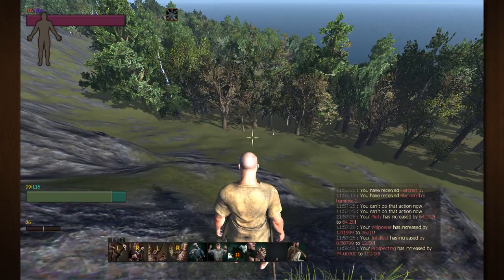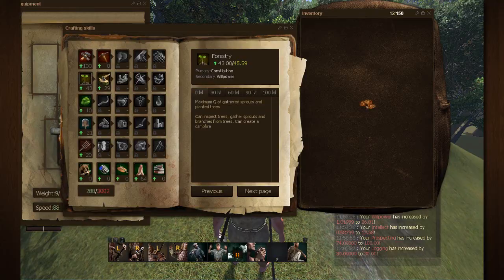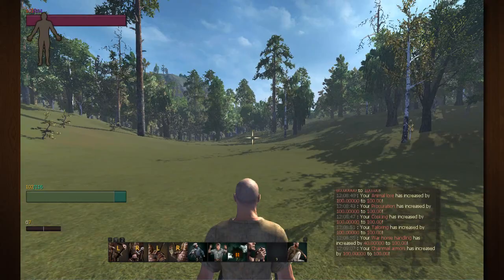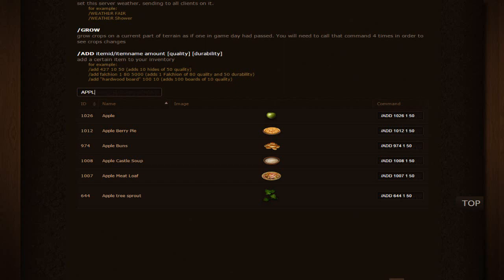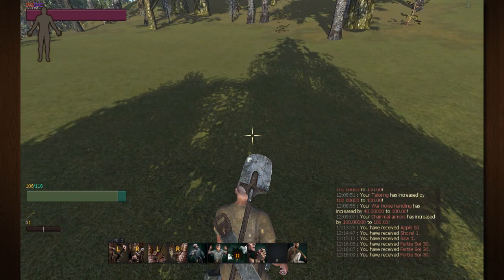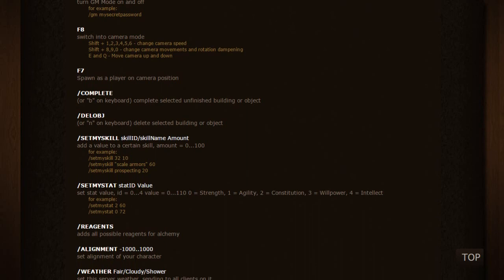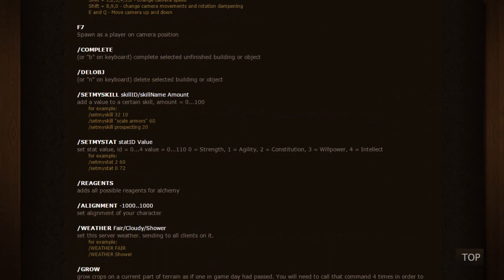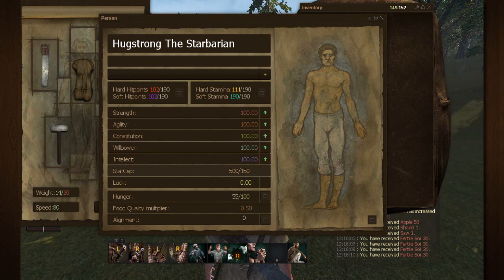How to use GM Commands - Life is Feudal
Want to know how to use GM commands? Mike knows how to use GM commands and is going to help you out!